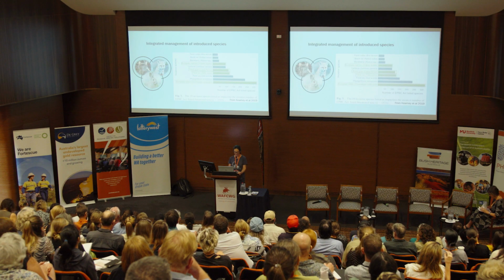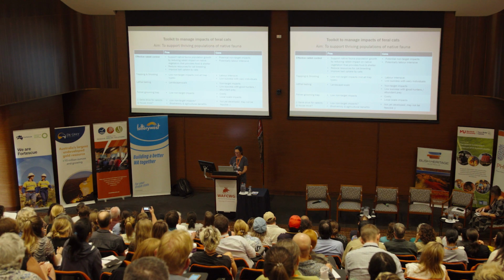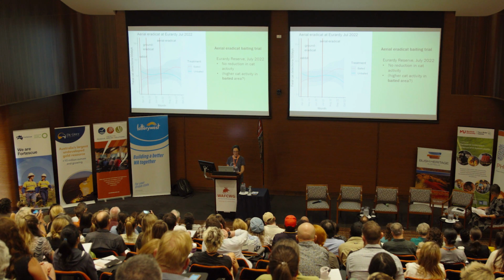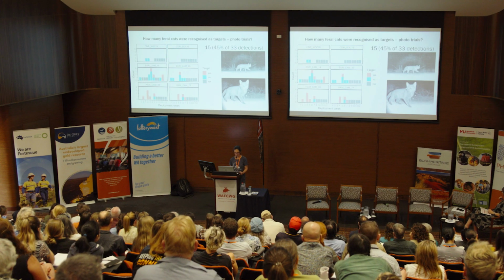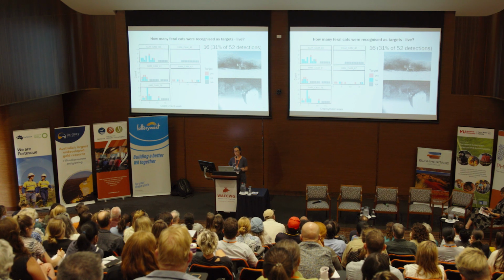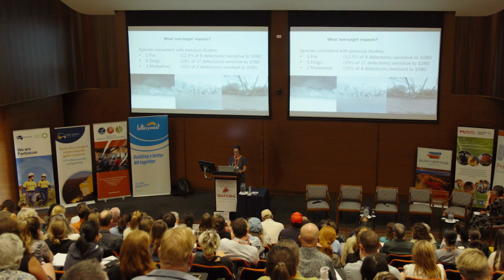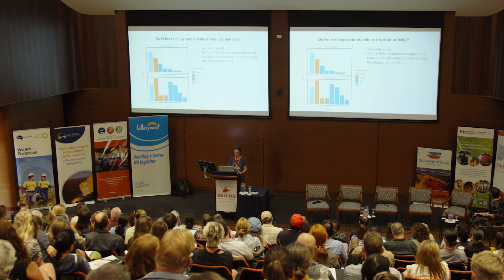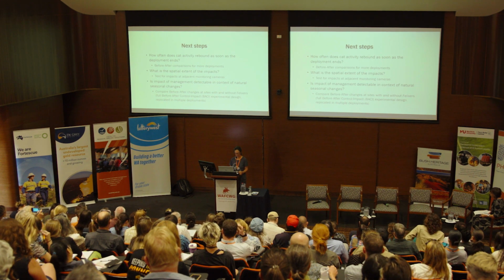What is the temporal & spatial scale of impacts of a novel feral cat control method on cat activity?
Declines and extinctions of native fauna due to habitat loss associated with native vegetation clearing and degradation are exacerbated by introduced herbivores and predators. Efforts to conserve native fauna populations are more likely to be effective if they use a range of approaches, including restoring native fauna habitat, ‘bottom-up’ approaches to reduce reproductive rates of invasive species (or increase reproduction of native species), and ‘top-down’ lethal control methods, as well as integrating control of multiple invasive species. Feral cats are particularly challenging to control, with a traditional toolbox of methods including shooting, trapping, and baiting, that vary in cost, scale, and their effects on targets and non-targets at both individual and population levels.

The innovative Felixer grooming trap is a promising addition to the toolbox for integrated pest control, but its potential for population-level impacts in open landscapes is unclear. We are investigating the temporal and spatial scale of Felixer grooming trap effects on feral cat activity, and testing whether sequentially targeting hotspots of feral cat activity can maximise impact. Felixer data is used to assess how effectively feral cats (and foxes) are targeted. Monitoring data from a network of remote cameras ~2 km apart on tracks is used to assess feral cat activity, both to identify current hotspots for deployment (especially reinvasion pathways or ‘source’ areas for breeding and dispersal), and to assess effects on cat activity in a Before-After Control-Impact (BACI) experimental design. Preliminary results will be presented.